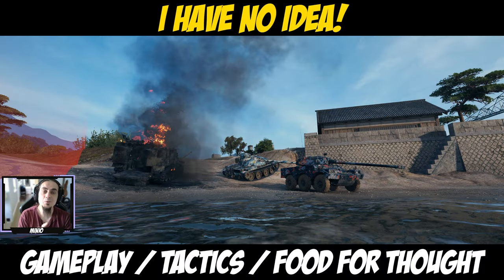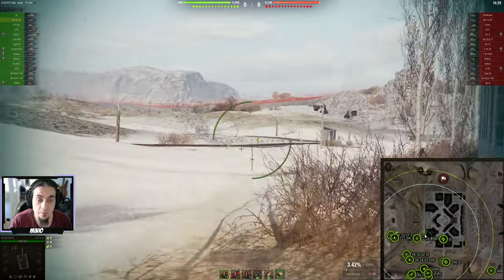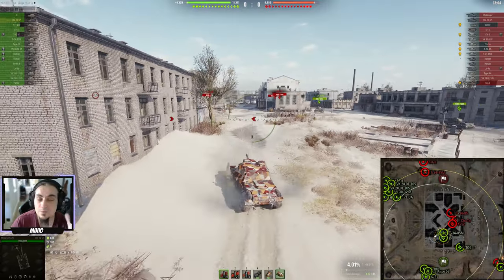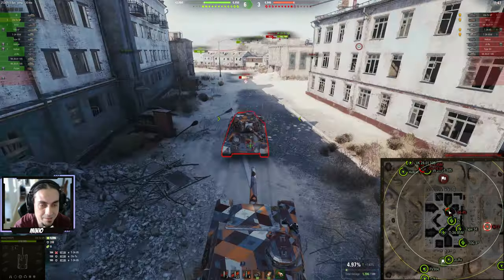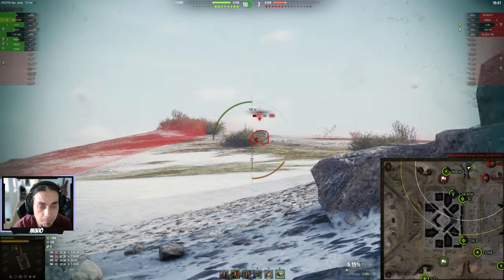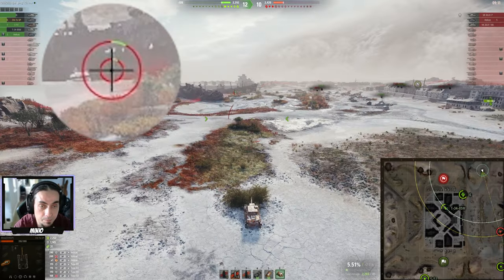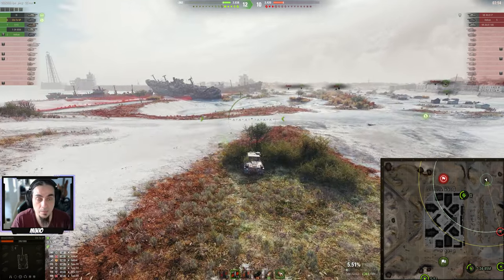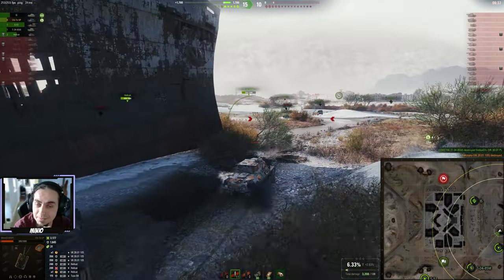Turning Assault Mode "On" On Your Tank Destroyer (Updated Version) | World Of Tanks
There are many ways of using your TD's. And one of them is in close quarters!